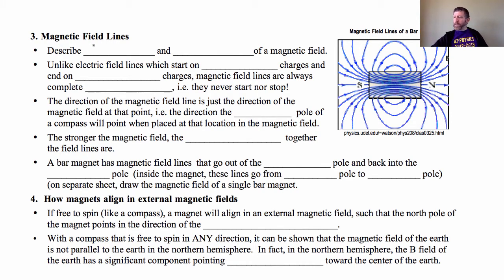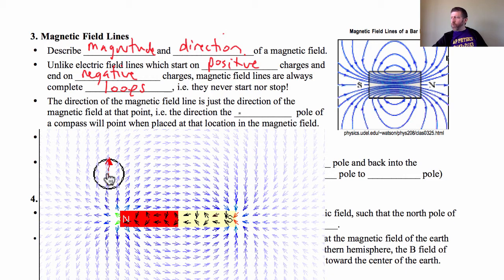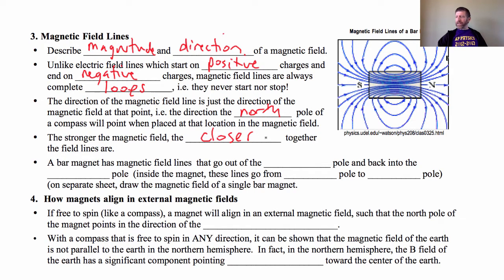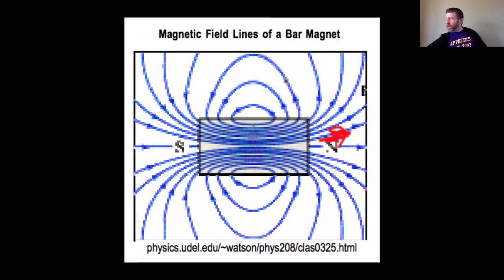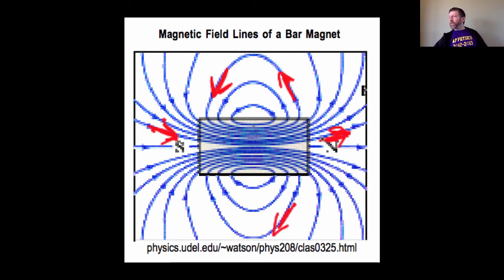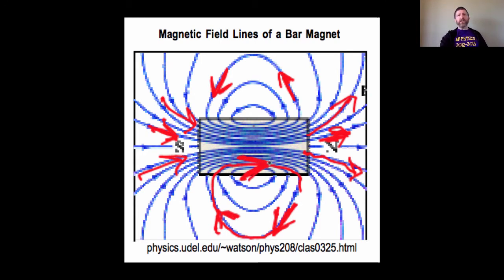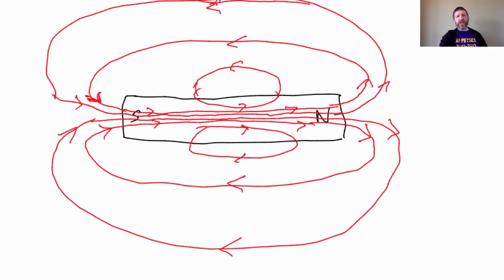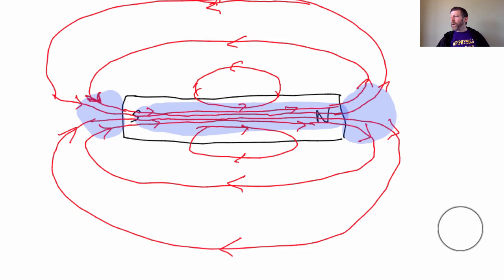19.02 Magnetic Field Lines